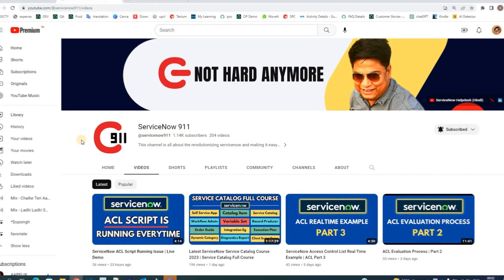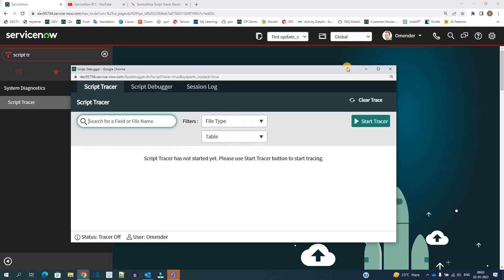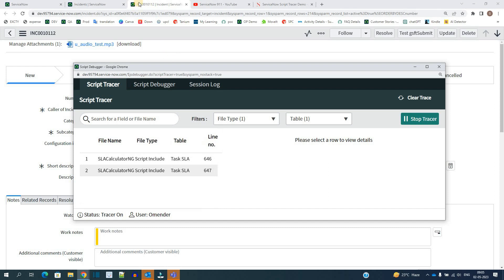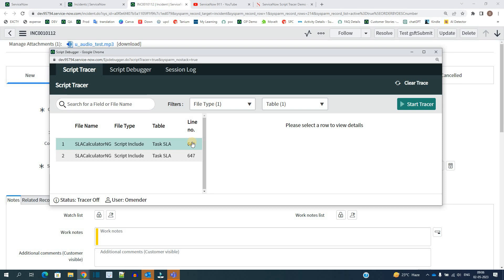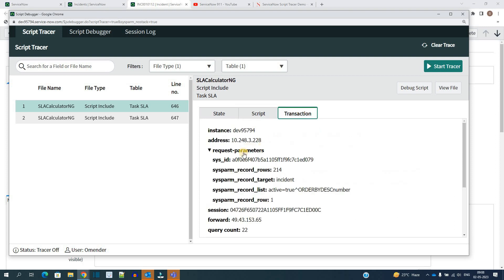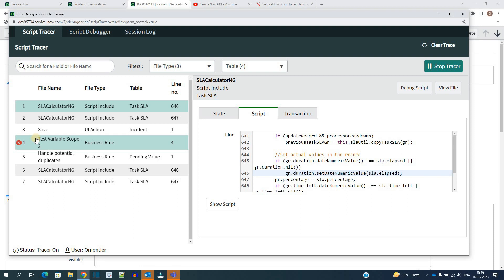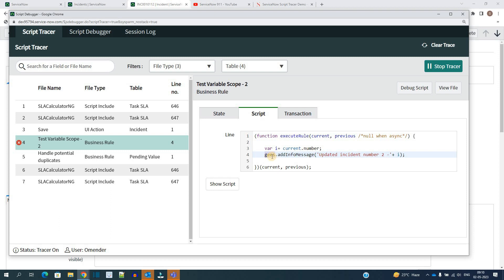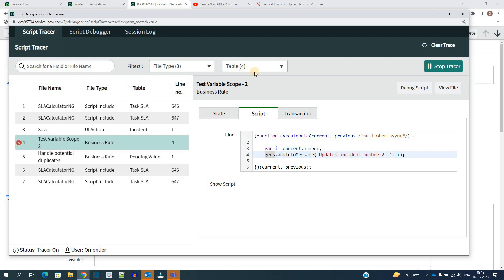ServiceNow Script Tracer Demonstration